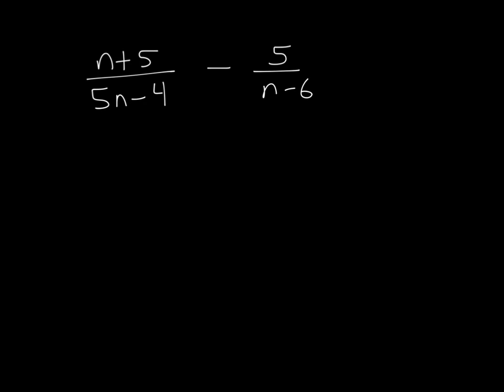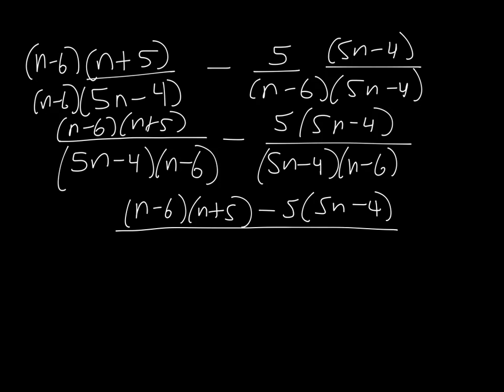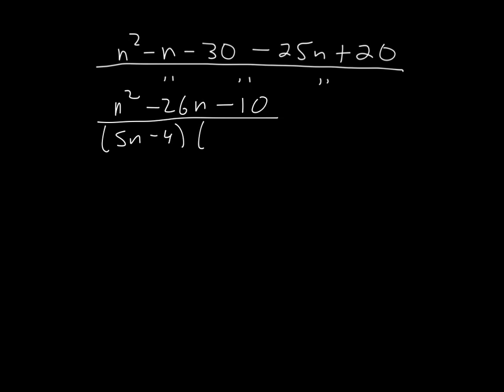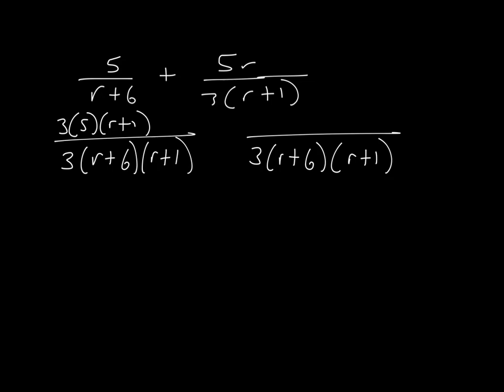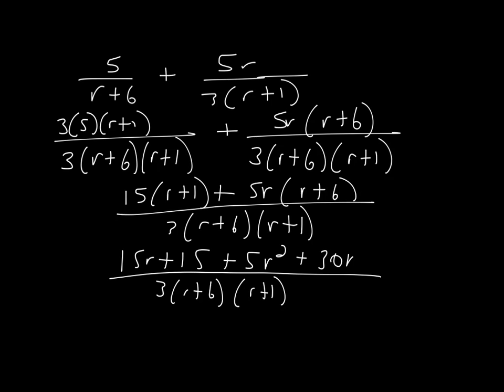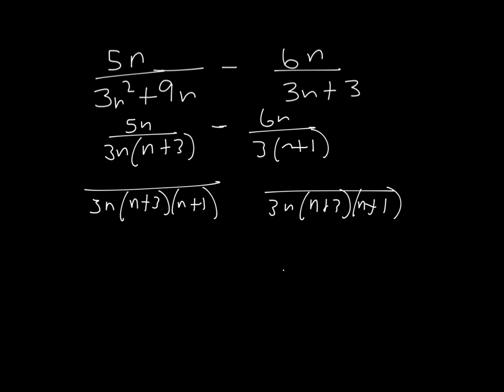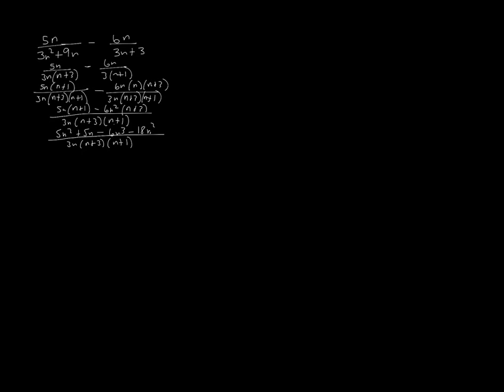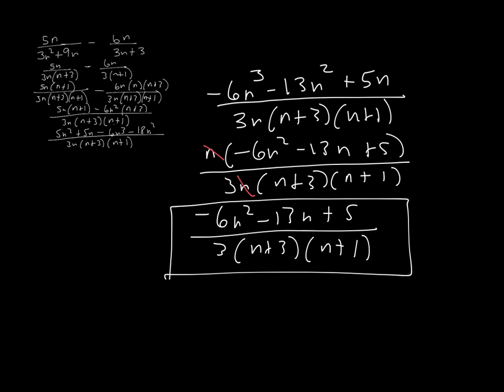Add and Subtract Rational Expressions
This is a short video on adding and subtracting rational expressions when the denominators are binomials.